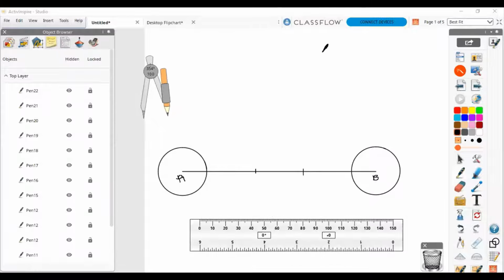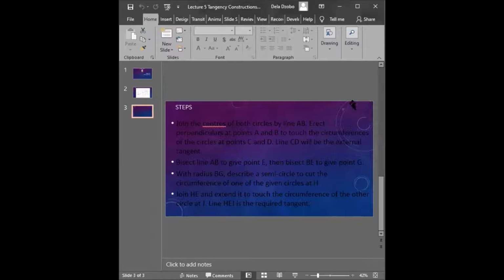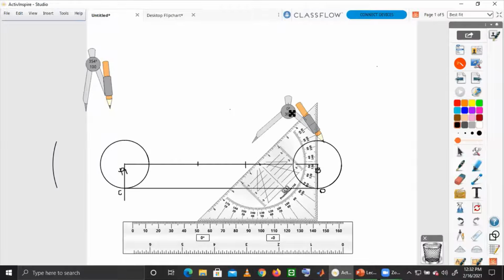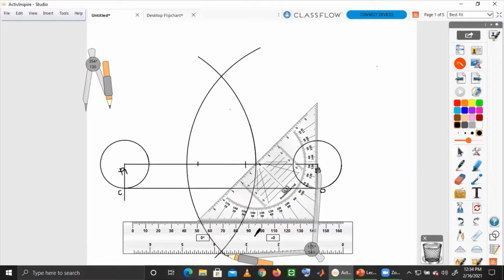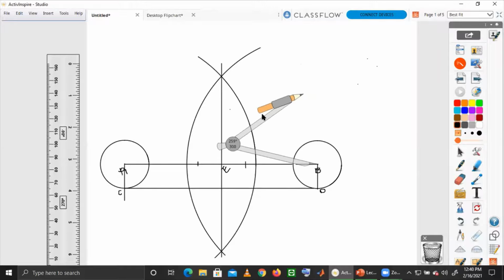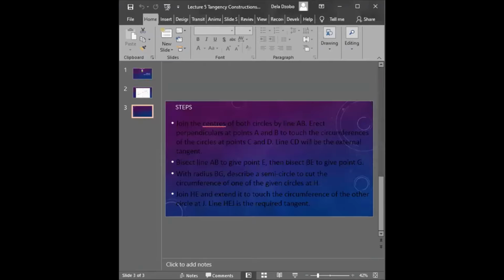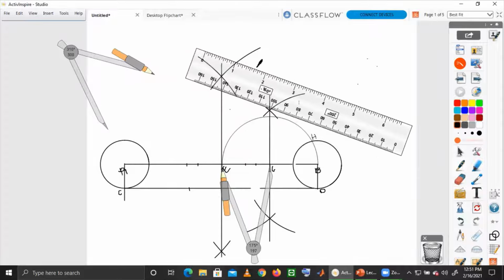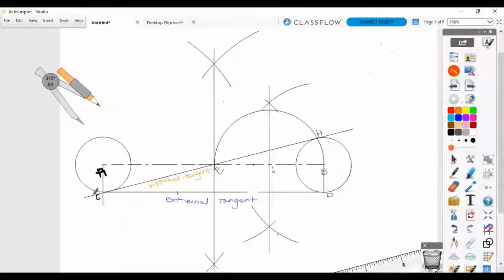Internal and external tangent to two circles of the same diameter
This video describes step by step how to draw an internal and external tangent to two circles of the same diameter placed at a distance apart